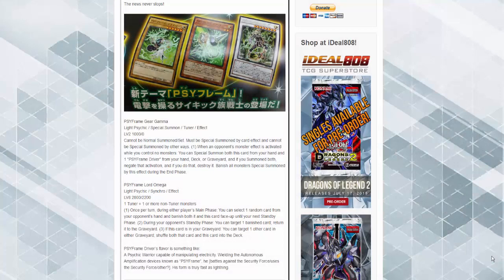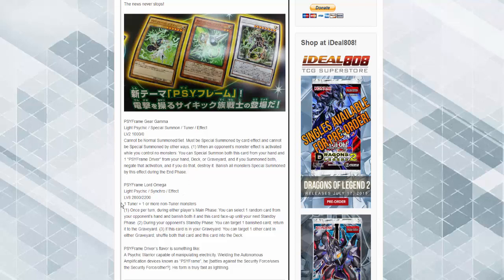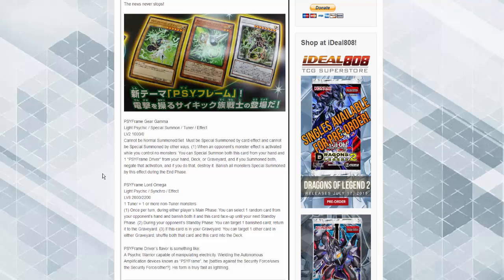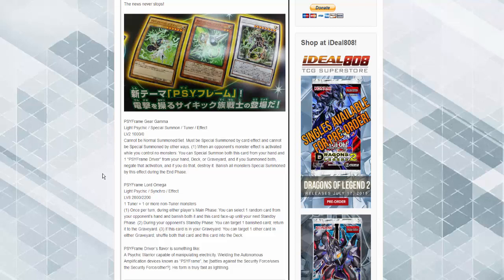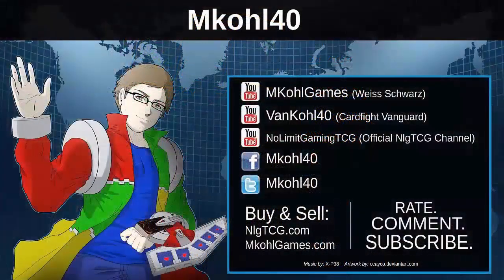More PSYflames Confirmed - Yugioh Duel News July 2015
The Ebays:

Pojo.biz Message Board: Robbie

Skype: robbie-kohl